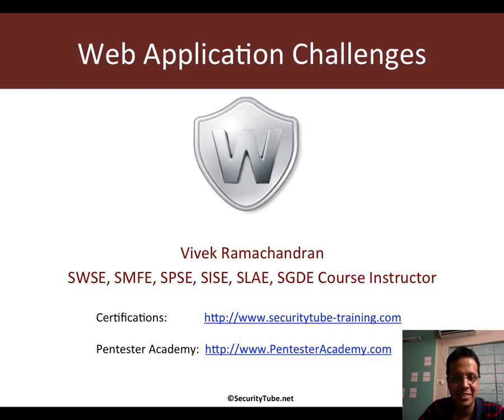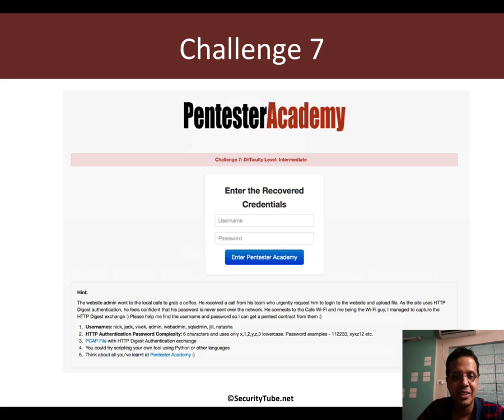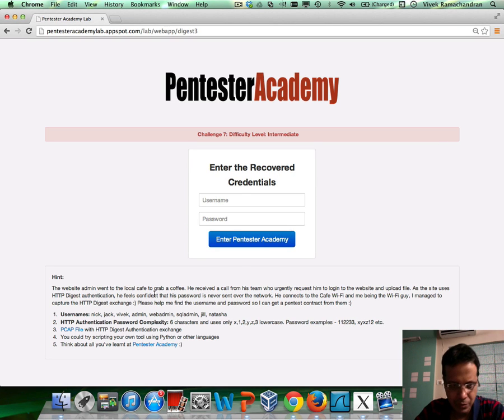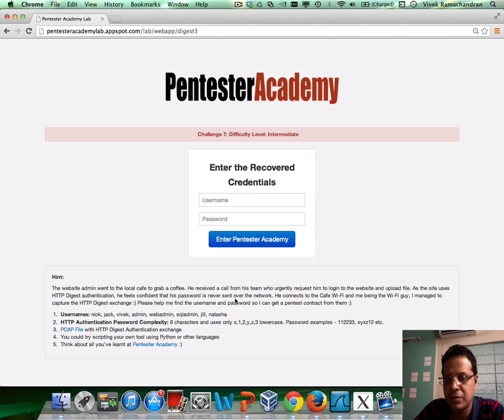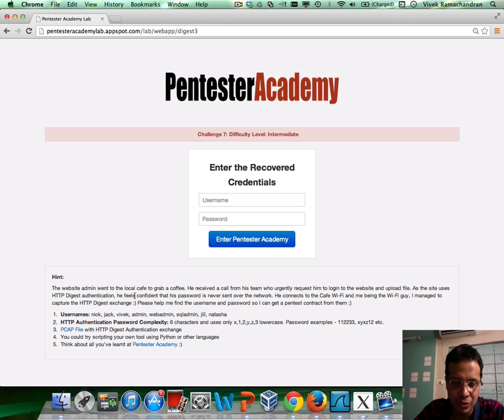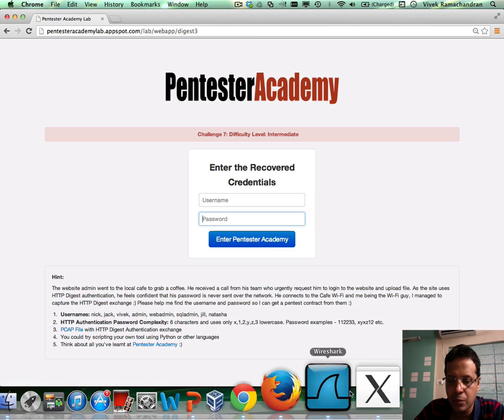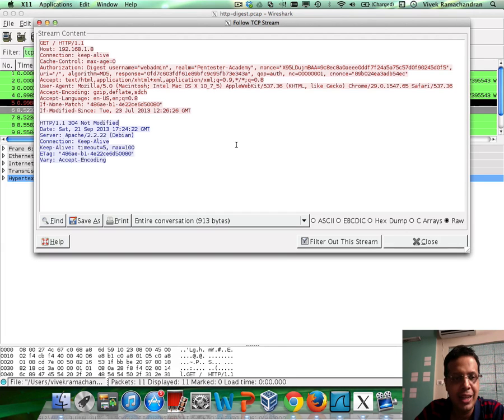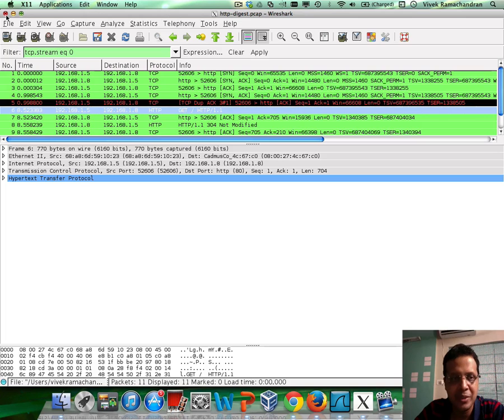013 Challenge 7 Cracking Digest Authentication